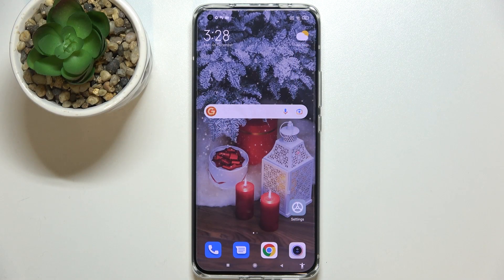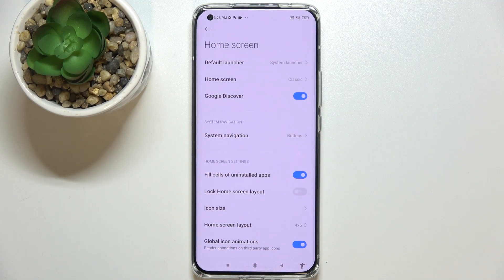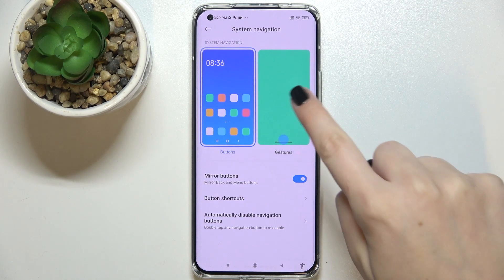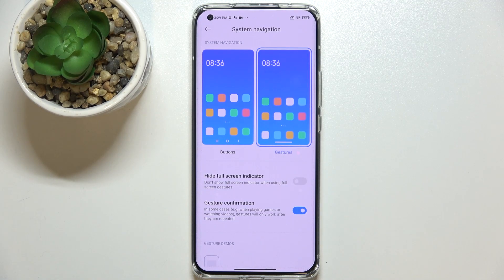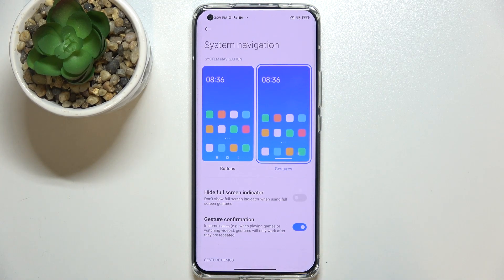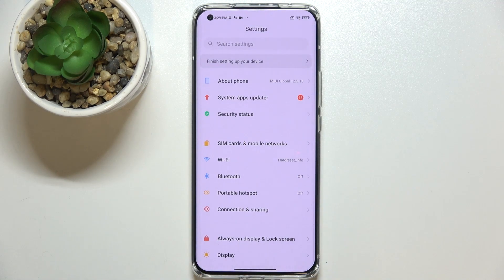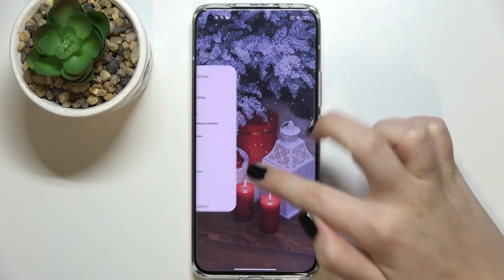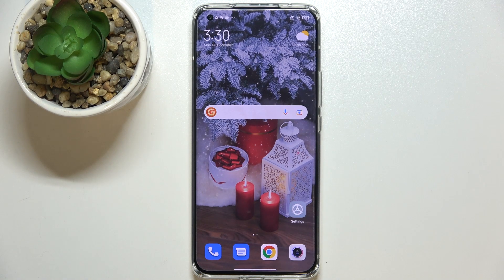How to Set Navigation Gestures on XIAOMI Mi 11 Ultra – Switch Buttons to Gestures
Read more info about XIAOMI Mi 11 Ultra:
What is the best way to switch to XIAOMI Mi 11 Ultra's gesture navigation bar? In the XIAOMI Mi 11 Ultra, what is the best way to navigate using gestures? Here are the instructions on how to change navigation buttons to gestures on the Xiaomi Mi 11. It is possible to change the appearance or navigation type according to your preferences. You can manage your phone using swipes only. Follow our expert's instructions and you'll get the hang of it quickly. Here are two ways to navigate in XIAOMI Mi 11 Ultra: buttons and gestures. Check out the HardReset.info YouTube channel and discover many useful tutorials for the XIAOMI Mi 11 Ultra.